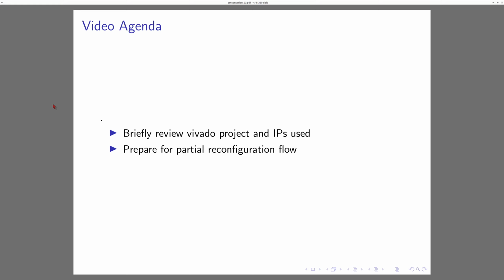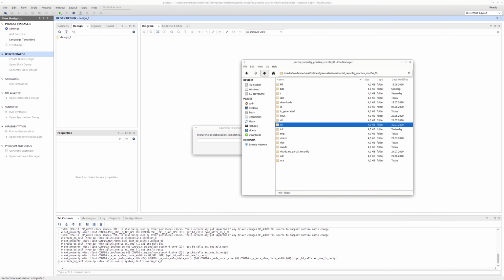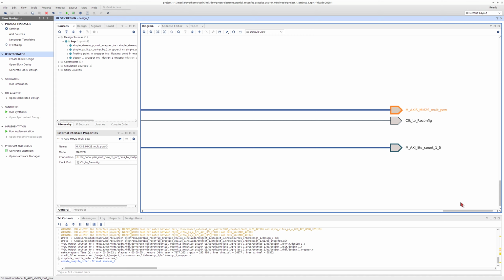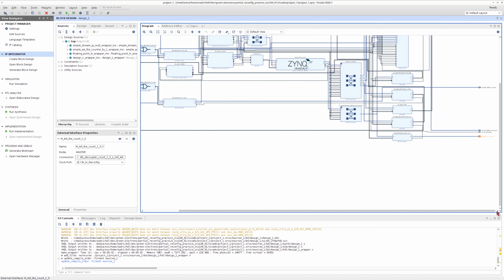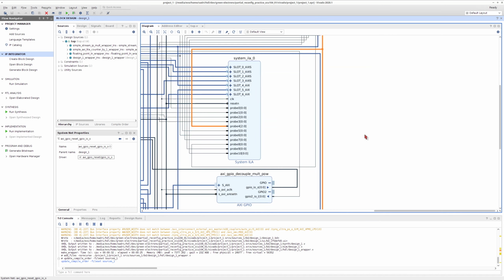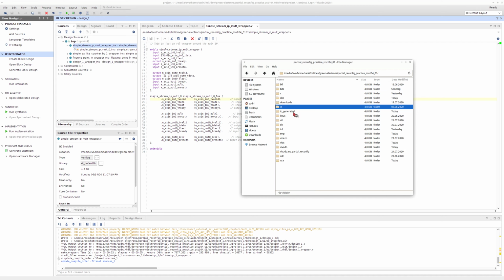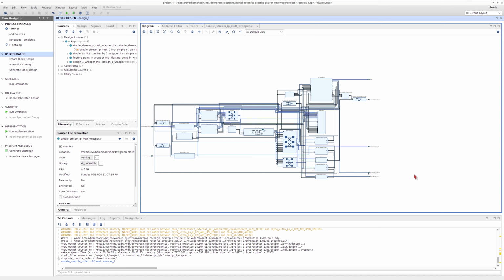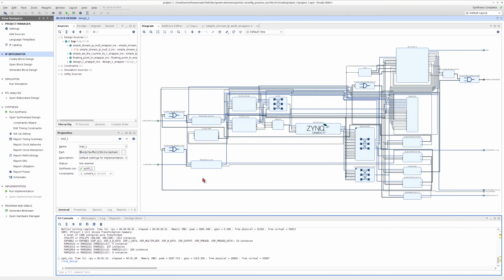Dynamic Function Exchange with ZYNQ Ultracale+ : Part 3: Partial Reconfiguration Flow (1)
In this video we briefly review the vivado project that we have prepared for our partial reconfiguration flow.
We address key points that need to be considered for partial reconfiguration.

Design source codes and deliveries are available upon a fair donation.